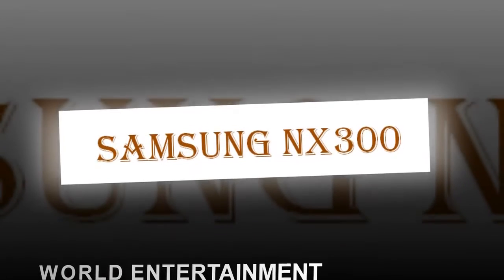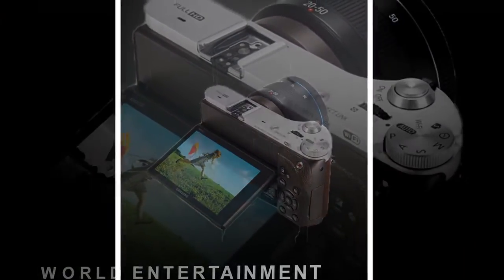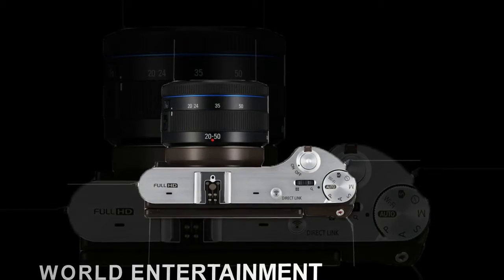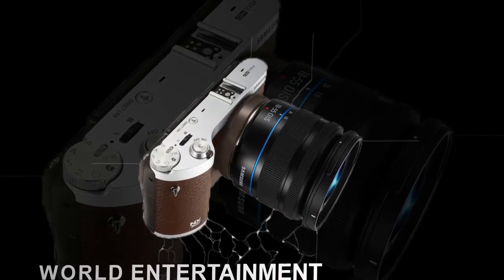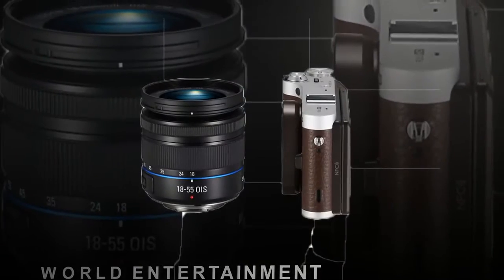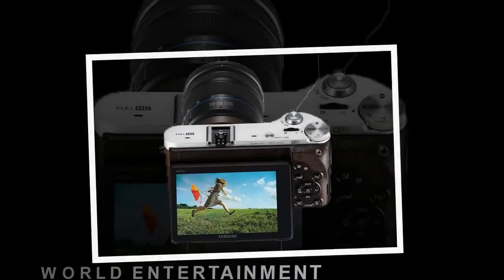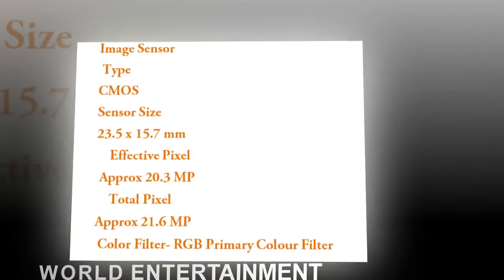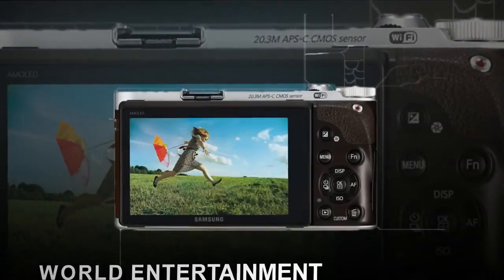Samsung Nx300 18 55 Mm Tutorial Video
The NX300 is Samsung’s new flagship compact system camera, replacing last year’s NX210 model. The metal-bodied NX300 features a new 20.3 megapixel APS-C CMOS sensor, new Hybrid Auto Focus (AF) system with both phase and contrast detection, expanded ISO range of 100-25,600, 1080p HD movie recording, built-in Wi-Fi connectivity, tilting 3.3-inch AMOLED touch-screen, 8.6fps continuous shooting, 1/6000th shutter speed, 3D Panoramas and Samsung’s unique i-Function lens. The i-Function button on compatible lenses allows users to control the NX300 by scrolling through five manual settings and using the focus ring to change the parameters for each setting. The NX300 also has a special i-Scene lens priority mode, which allows users to adjust the depth-of-field and use the intelli-Zoom function.The Samsung NX300 has a mostly-metal body with a metal lens mount, which goes some way to explaining why it's priced at a more mid-level point. First impressions of the NX300 are positive, with similarly good build quality that we've come to expect from recent Samsung compact system cameras, although most of the buttons are plastic rather than metal. The NX300 has a functional look with a two-tone black and silver colourway on our review sample, sharp edges and a tactile curved faux-leather handgrip on the front that has a textured area where your fingers rest and a smaller area on the rear panel for your thumb to sit.We tested the NX300 with the Samsung 18-55mm f/3.5-5.6 OIS III lens, which has the built-in i-Functionality and a metal mount. The 18-55mm is also optically stabilised, important as the NX system doesn't offer in-body stabilisation. We'd advise choosing the 18-55mm lens rather than the alternative 20-50mm lens for this reason, which doesn't offer OIS, unless you really need the latter's smaller dimensions.